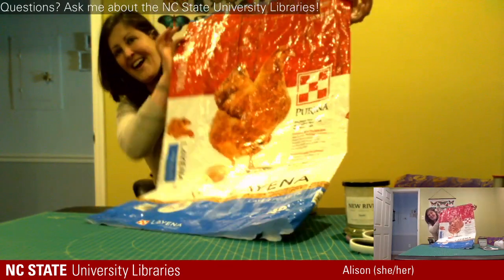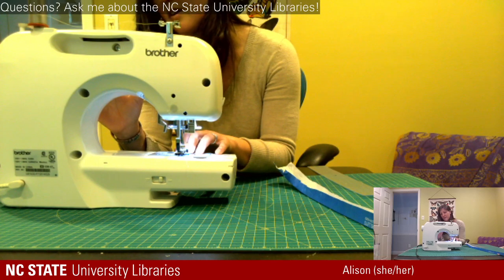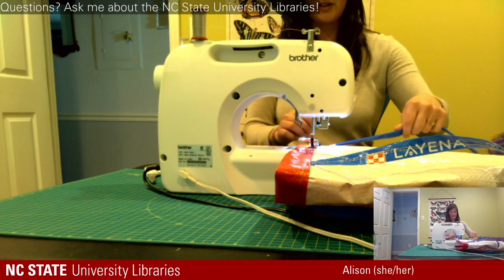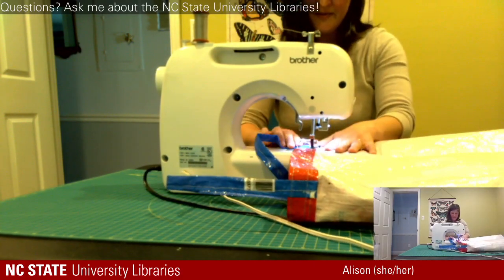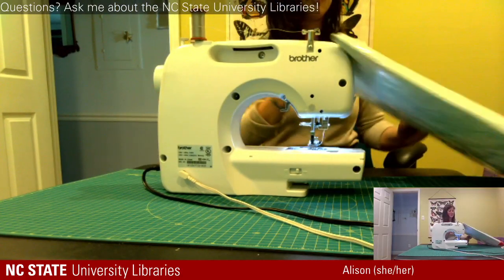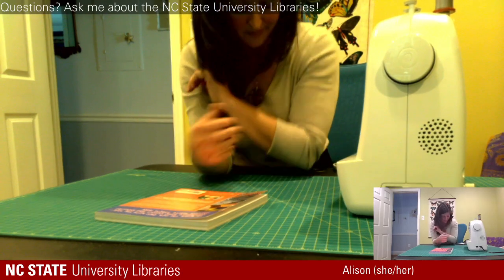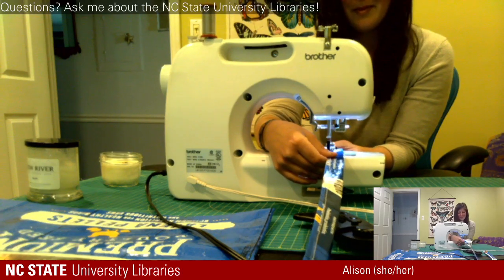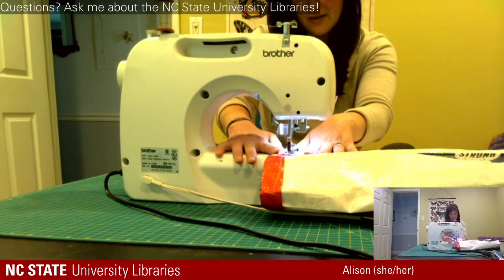Celebrate Earth Day! Re-purposing a Chicken Feed Bag with Alison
Join us on Twitch to celebrate Earth Month! Alison shows how to repurpose a bird seed or dog food bag into a useful tote bag.